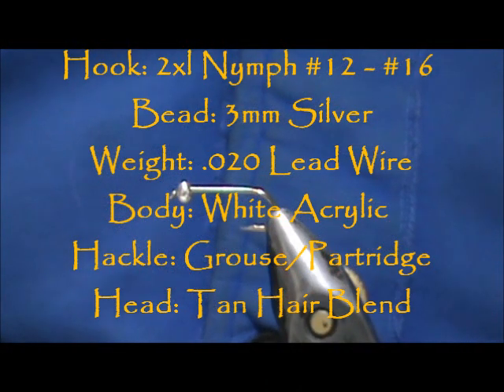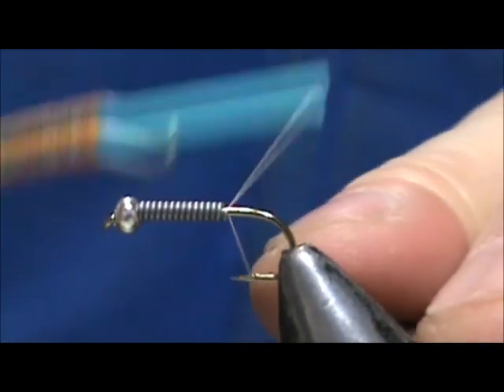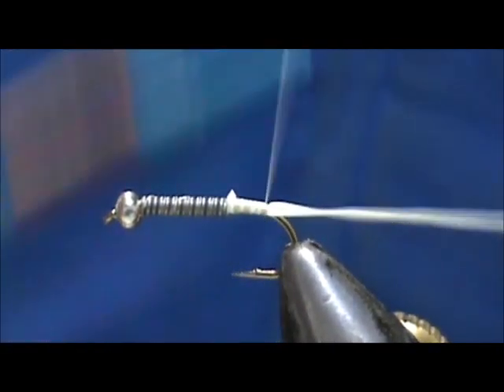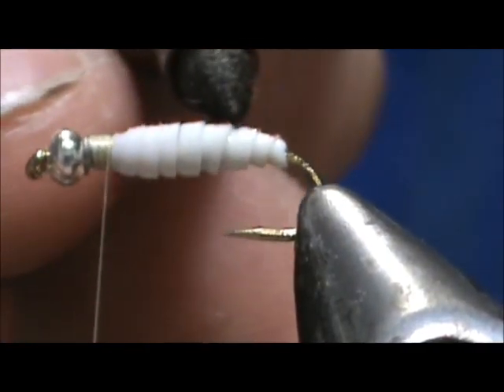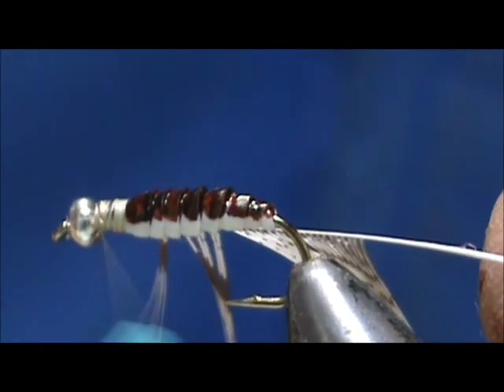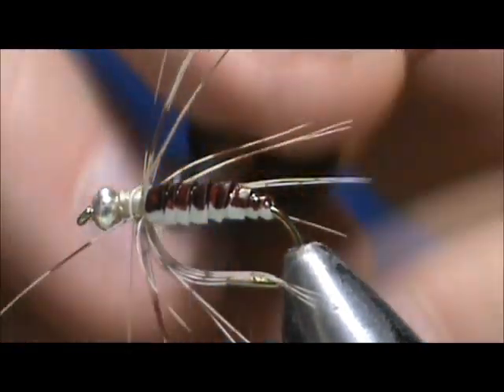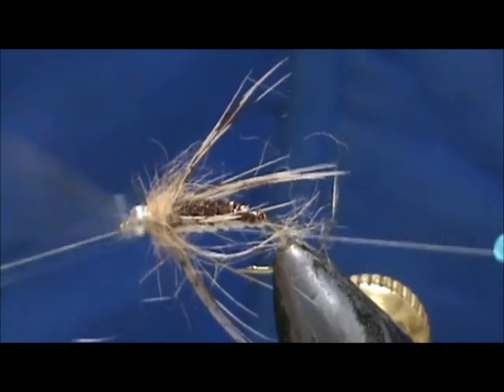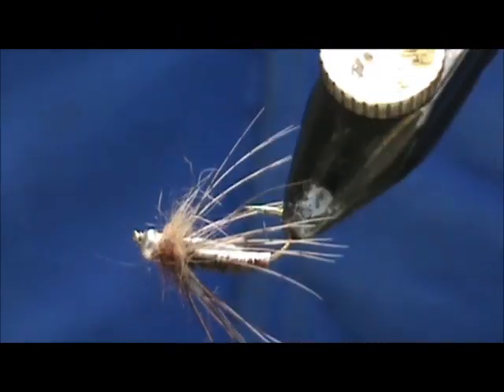Beginner Fly Tying an Acrylic Grub with Jim Misiura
Hook: 2xl Nymph #12 - # 16
Bead: 3mm Silver
Weight: .020 Lead Wire
Thread: Cream
Body: White Acrylic Hair Band
Hackle: Grouse/Partridge
Head: Tan Hair Blend
Brown Perm. Marker